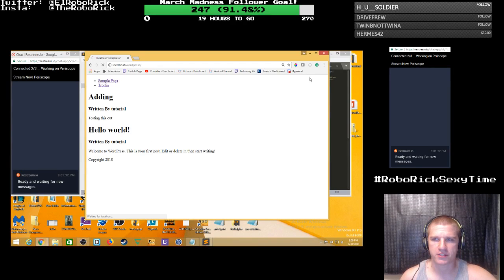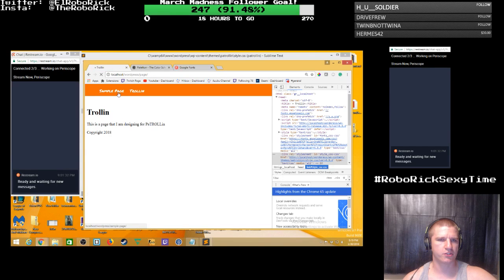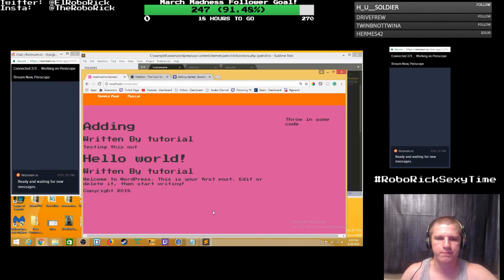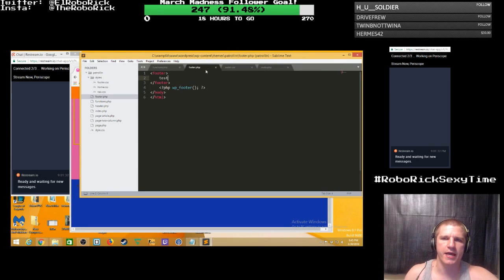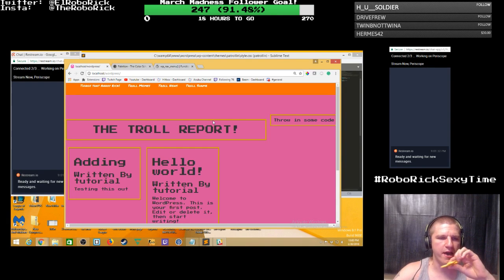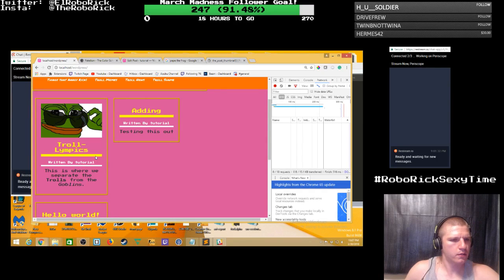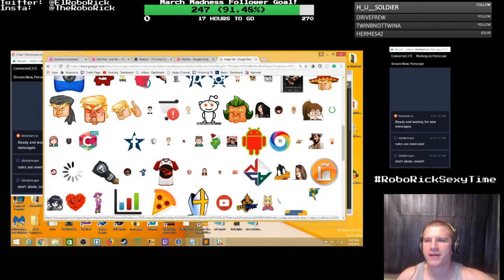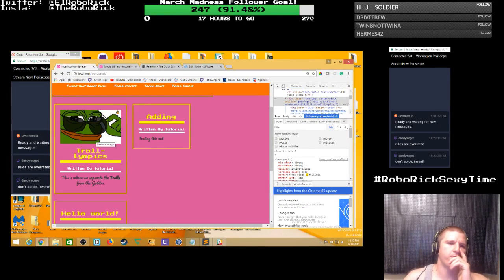Building a Safe Space for Trolls (Wordpress/PHP/Javascript/CSS3/HTML5)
We've got this working now, let's finish this! One last hurrah!